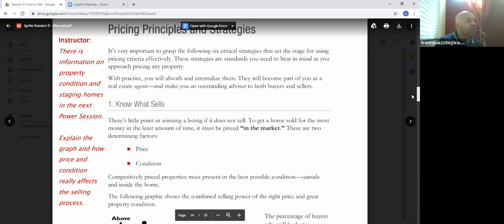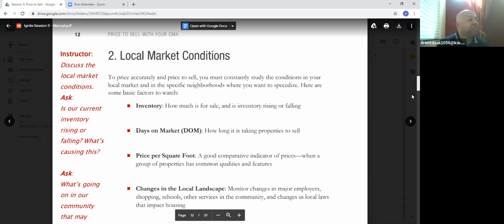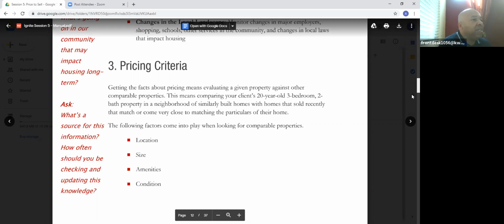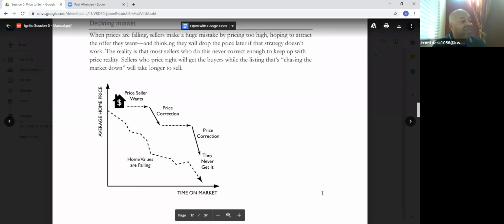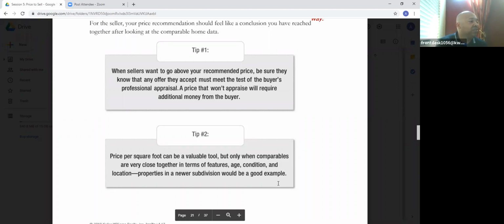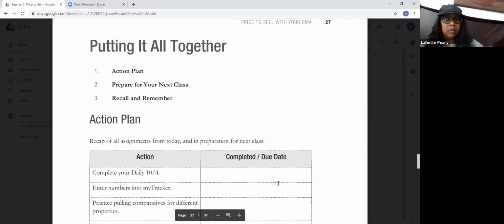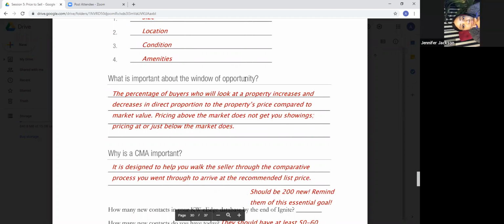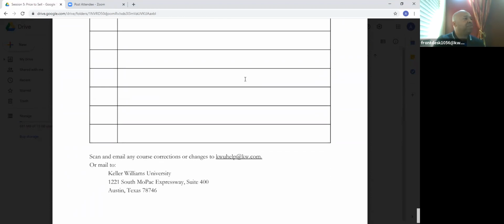Ignite Session 5: Price to Sell - Lance Whitaker